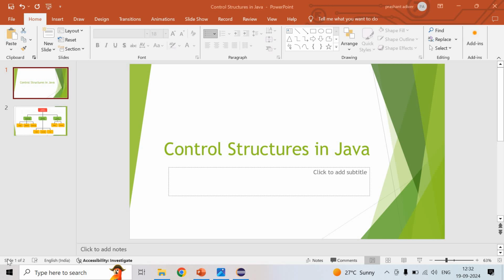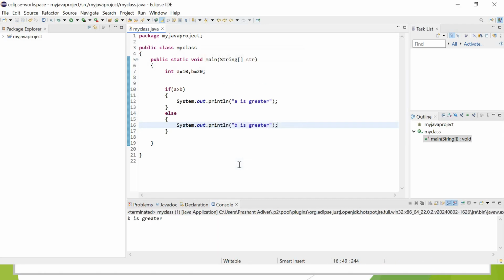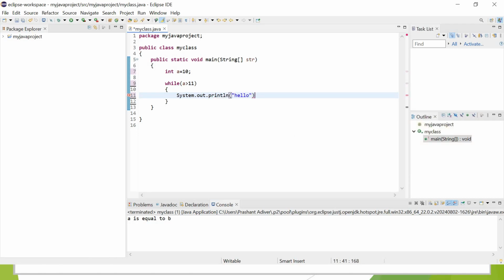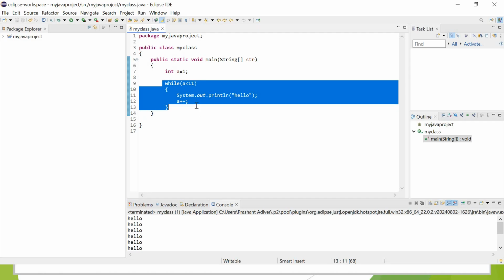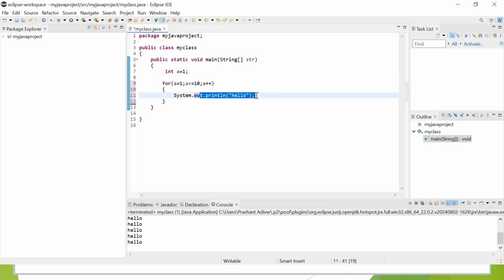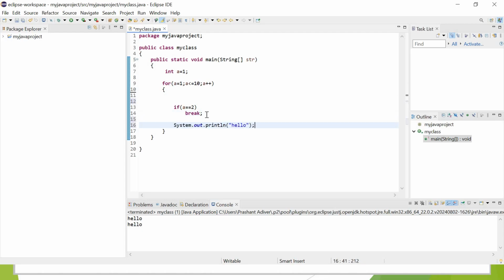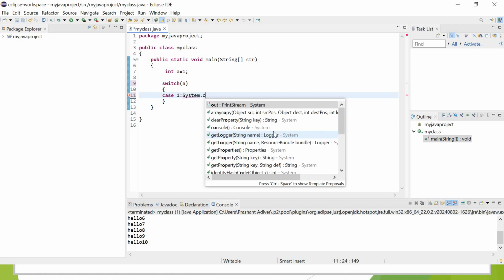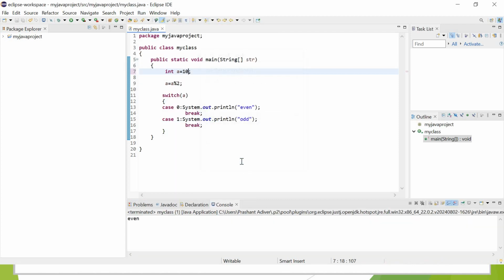control Structures in java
This video will discuss about different control structures available in Java